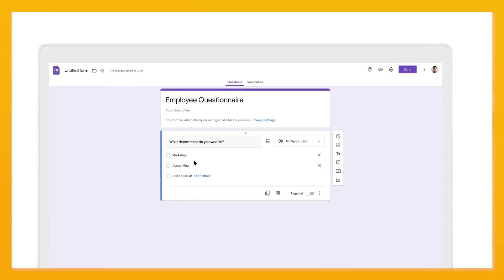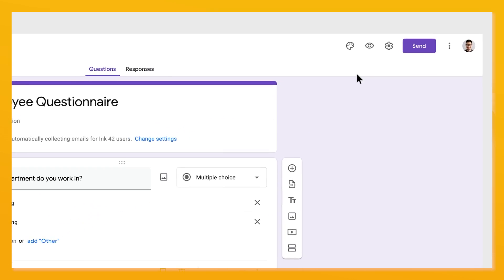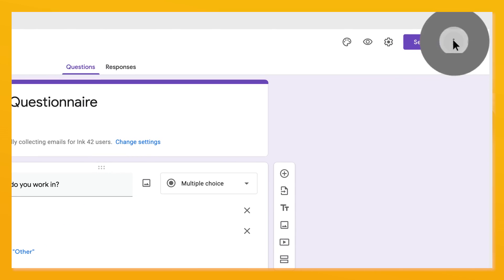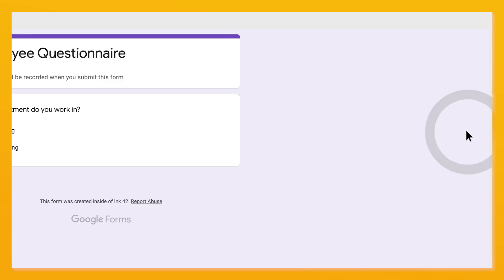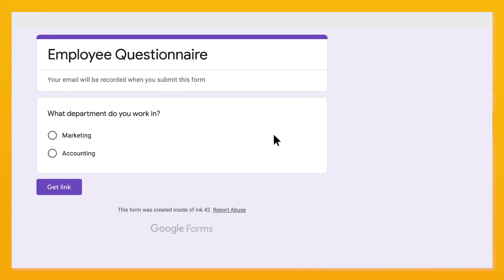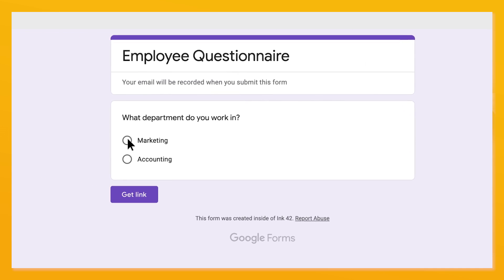How to pre-fill a Google Form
Have you ever created a Google Form and wanted to pre-fill certain questions? In this episode of Google Workspace Productivity Tips, we show how you pre-fill a Google Form in one easy step!

Product: Google Workspace - Applications - Forms; fullname: Laura Mae Martin;